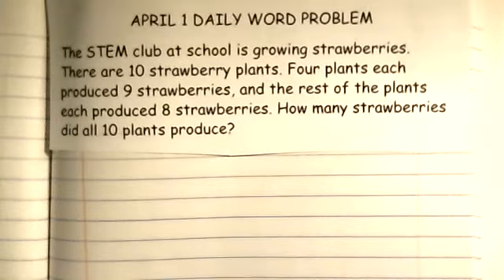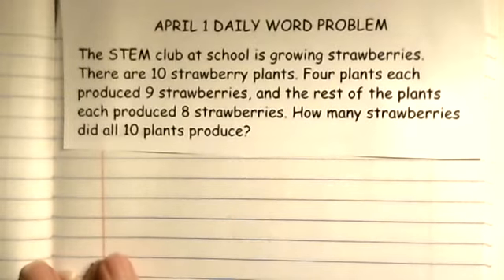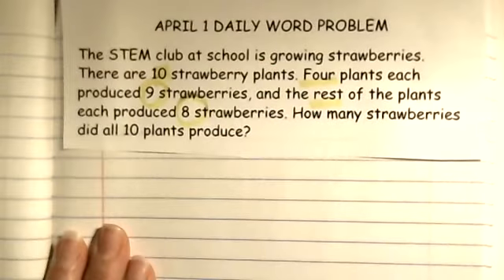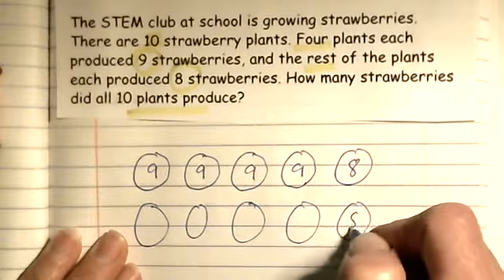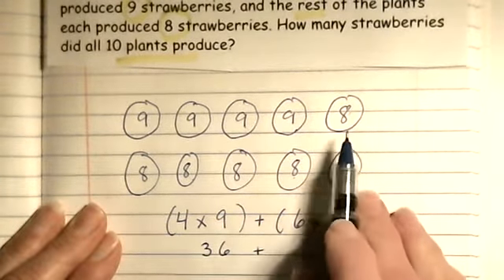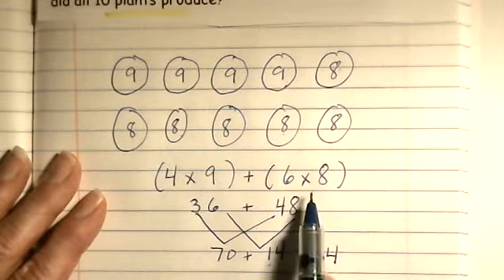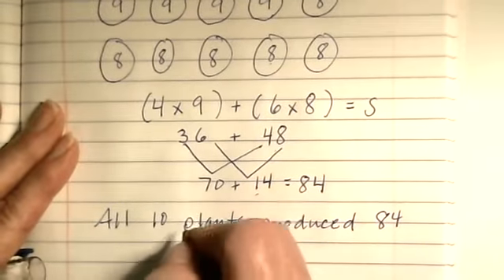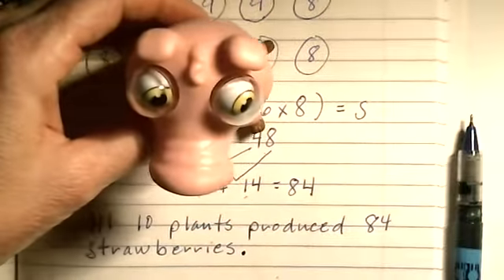April 1 Daily Word Problem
In this video, I  show my students how to solve a word problem.